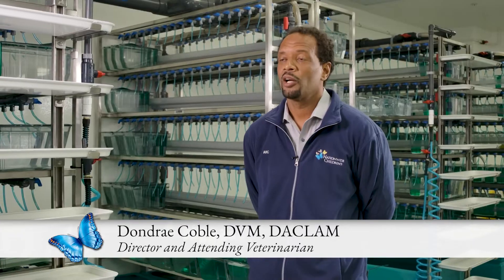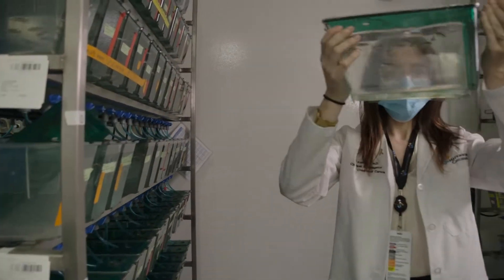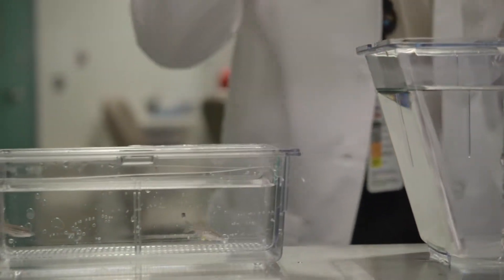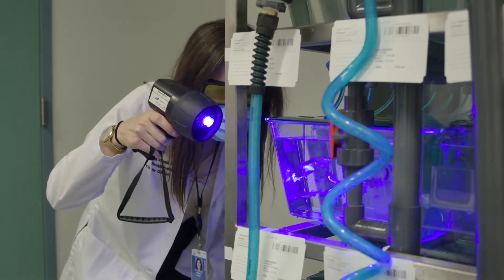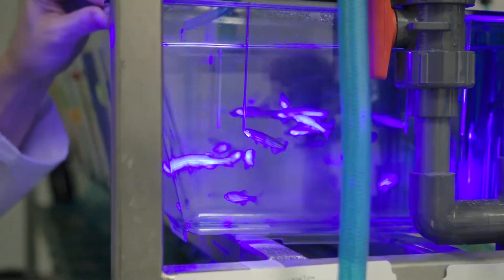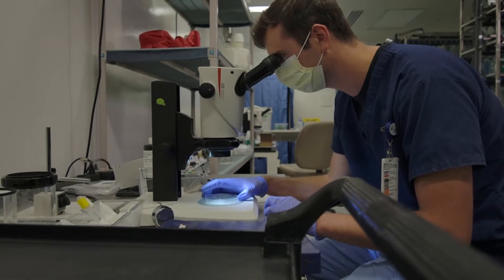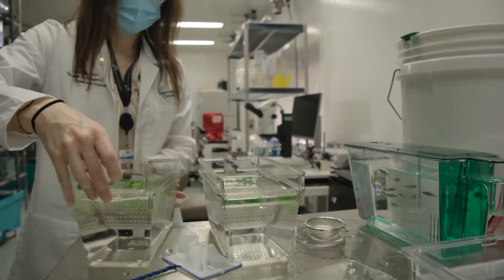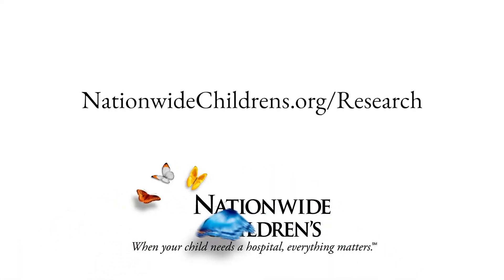Inside our ZebraFish Facility: Genetic, Life-Saving Research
Learn more about our Center for Childhood Cancer and Blood Diseases

The Abigail Wexner Research Institute at Nationwide Children’s Hospital is home to our cutting-edge Zebrafish Facility. These tiny fish are used in multiple disciplines in thousands of laboratories around the world. Because Zebrafish are similar to humans, our researchers are able to use the system to study processes that are difficult or impossible to follow in other animals. The level of expertise and the state-of-the-art facility set us apart in this field. This research will bring hope to families and will help better treat children with life-threatening conditions and diseases. Come inside our facility and learn more about this genetic, life-saving research.